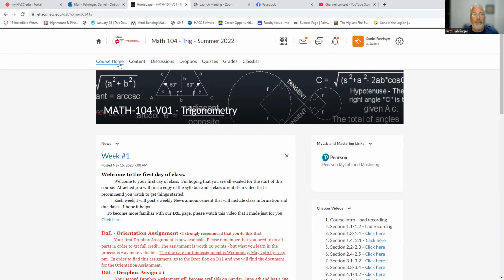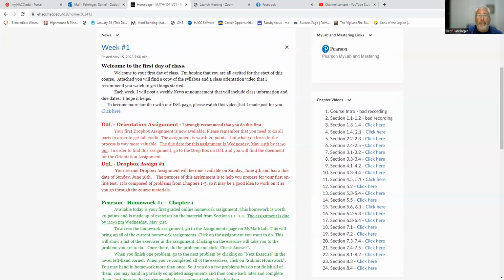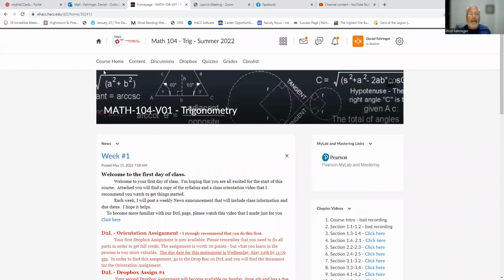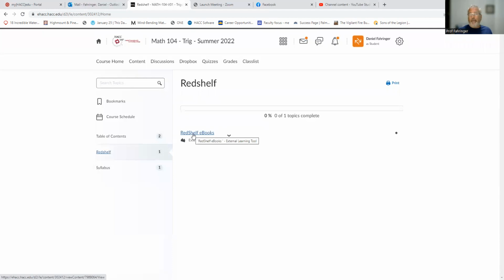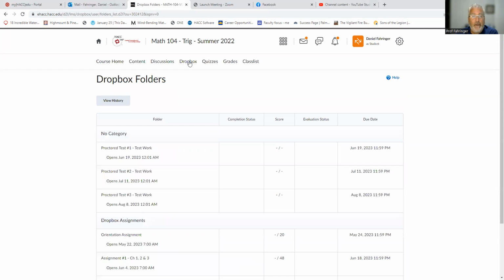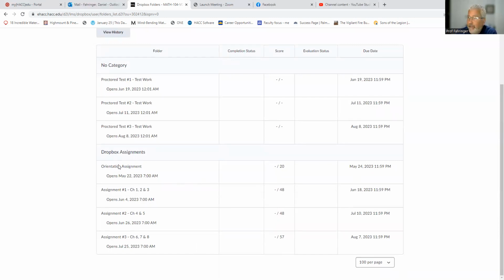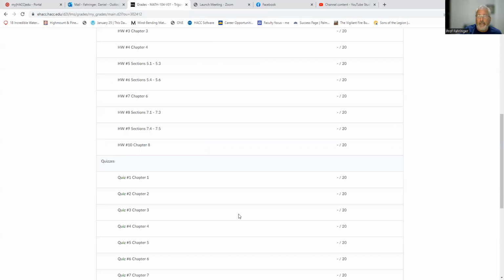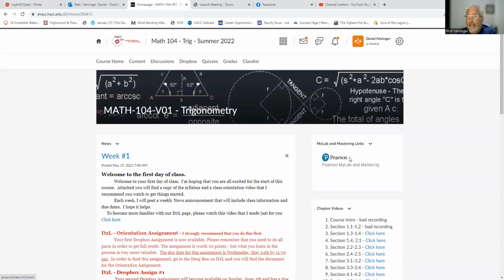Math 104 Su 23 Course Intro